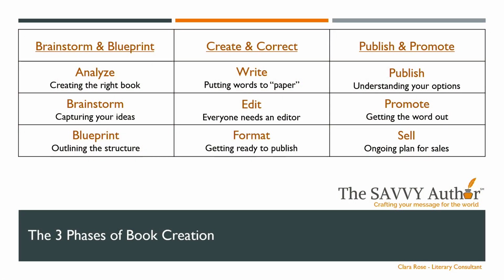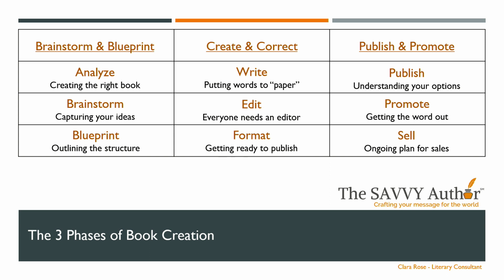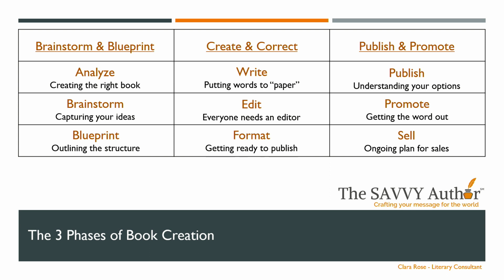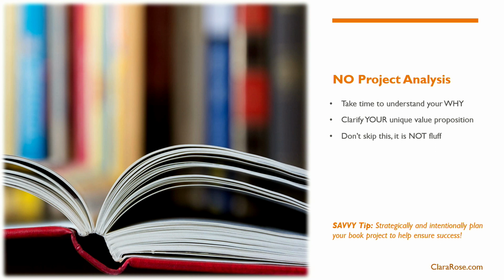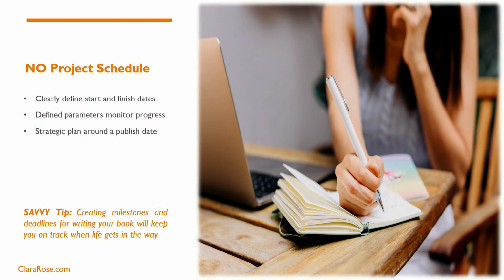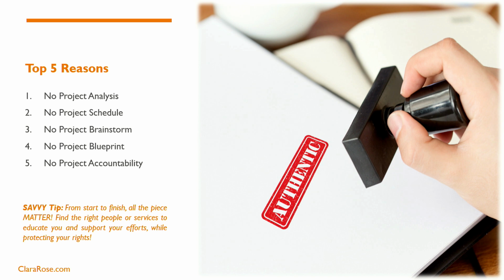The Savvy Author Episode 026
With all the moving parts and things to learn when writing and publishing your book, do you ever wonder if you're making mistakes along the way? Join Clara Rose today on The SAVVY Author show as she talks about the most common mistakes when writing and publishing a book... and how to avoid them! If you are working on your book, you don't want to miss this episode!
Clara Rose
Literary Consultant